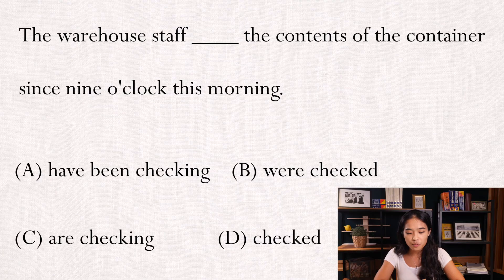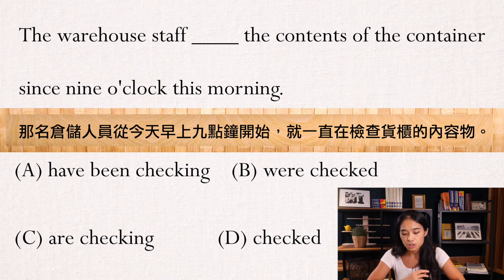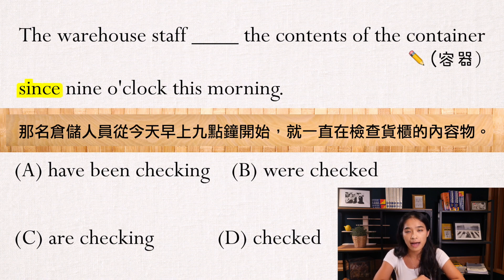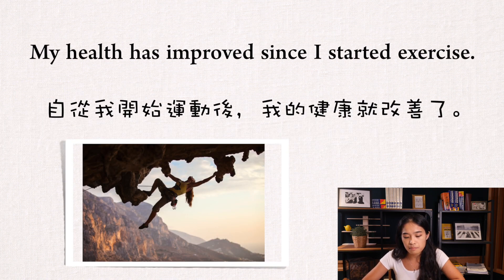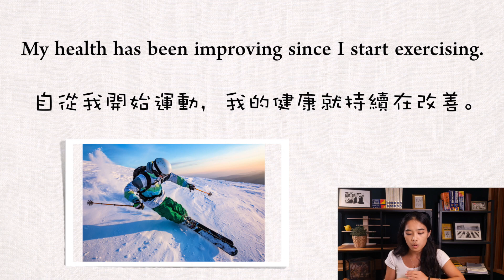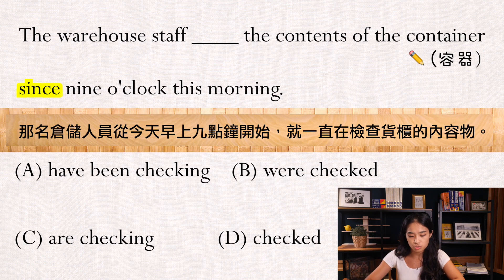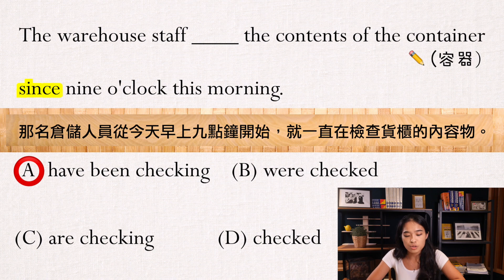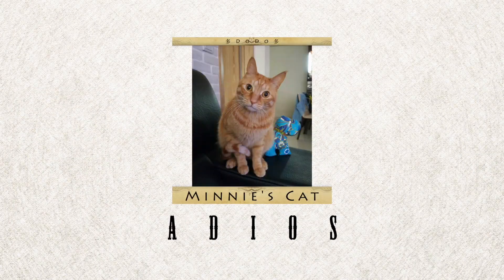【多益小便當】11月 EP 54 : Since 的用法 !! | 仿真題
題目出處  :《 NEW TOEIC 官方頒訂必考情境 》

【多益小便當】每周三，六  ~  多益模擬題目解析 ! 解給你看 !

兩分鐘帶你輕輕鬆鬆了解多益技巧，多益文法與題型，輕鬆考多益，考出多益高分 !
透過我們仿真的新制多益參考書，給各位最新的多益題型，多益模擬試題，讓大家仔仔細細的了解新制多益常出現的題型，文法結構，題目句型 ! 看到題目就秒殺，培養對試題的敏感度，讓多益作答速度提升歐 !

11月 EP 54 :  Since 的用法 !!   | 仿真題

✍   筆記注音僅為表現形式，不代表實際發音唷